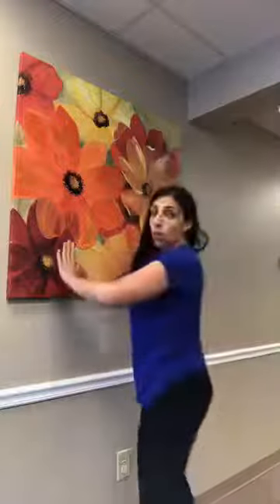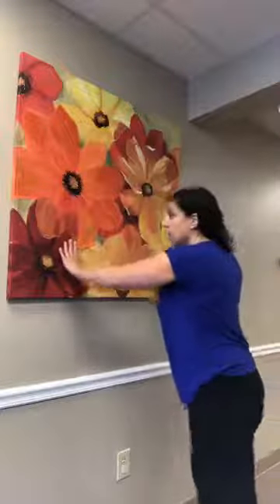Balance & Flexibility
Good evening OSC family! Tonight's workshop is Balance & Flexibility, we're bringing you our recording from June 30th. You're not going to want to miss it!